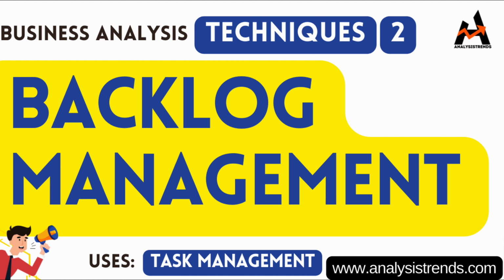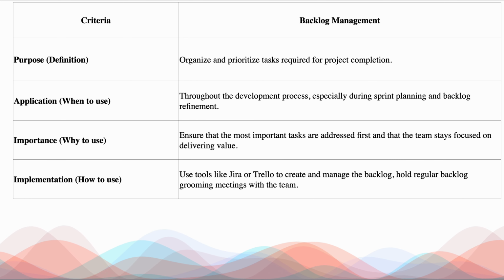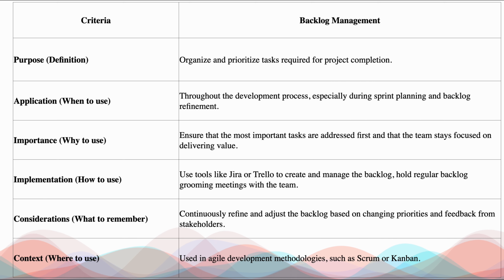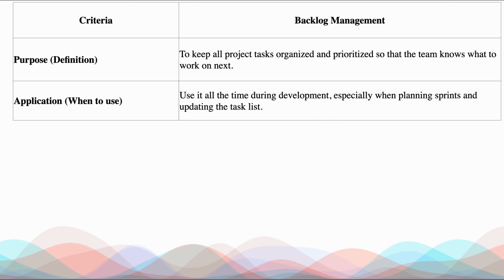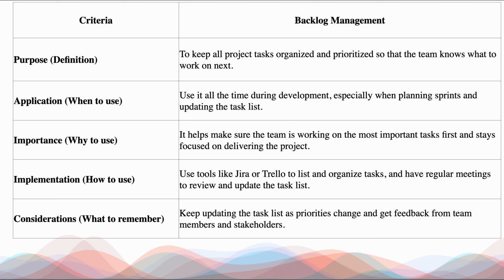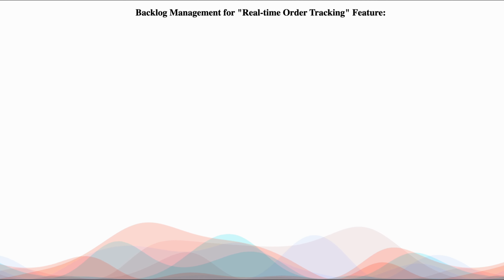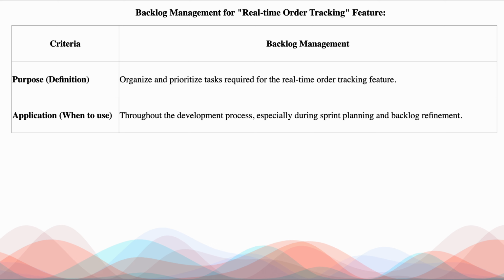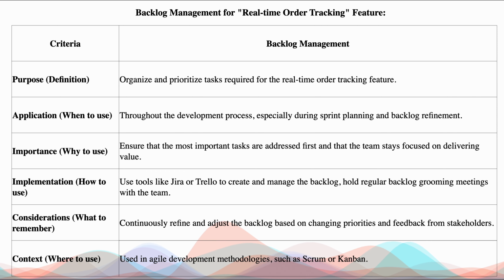Backlog Management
In this video we have discussed about how to Organize and prioritize tasks required for the real-time order tracking feature.